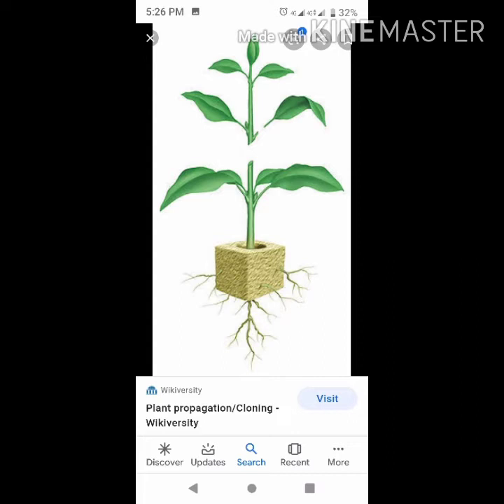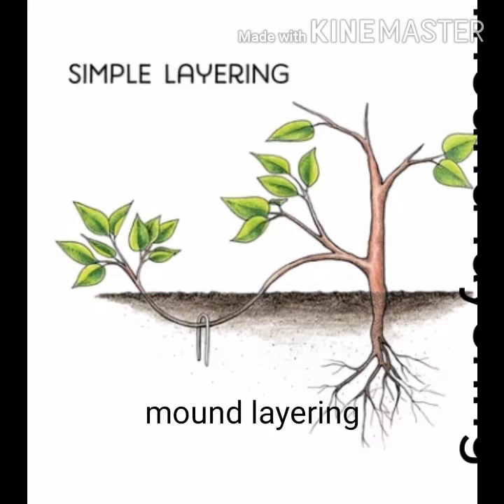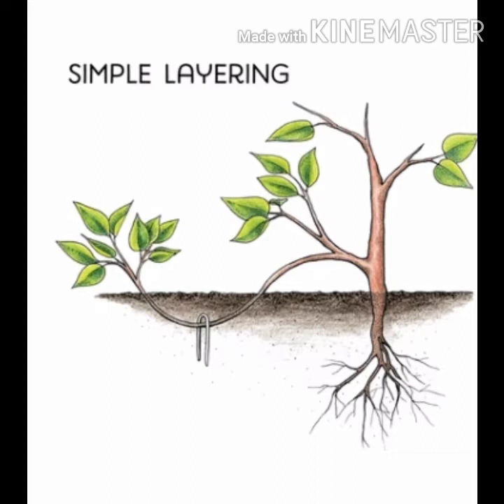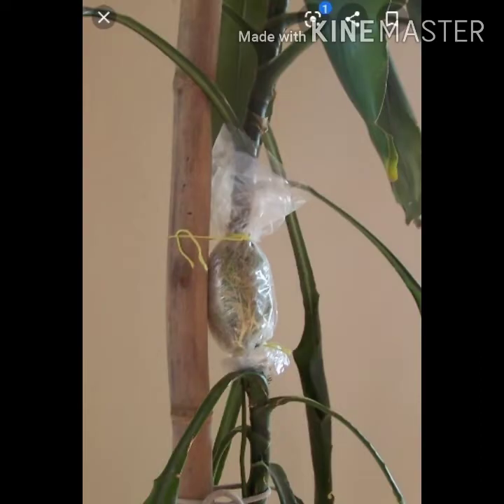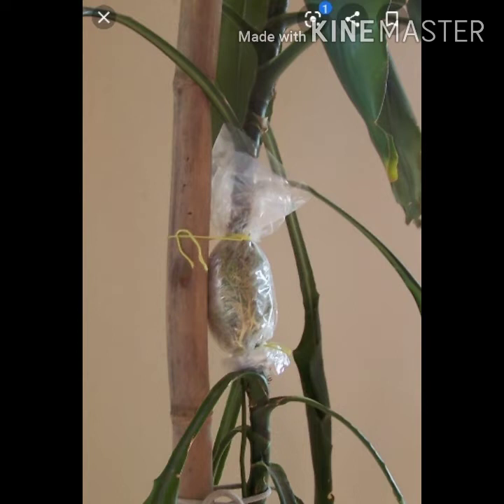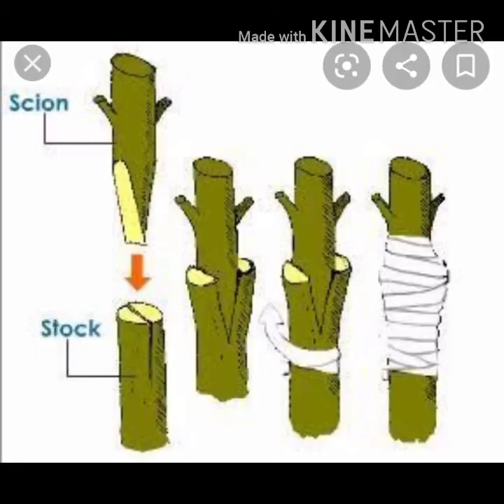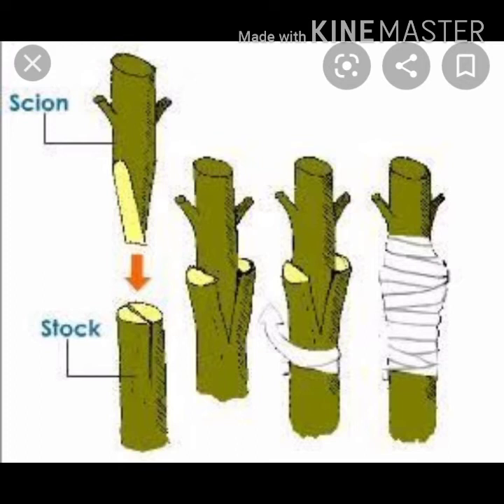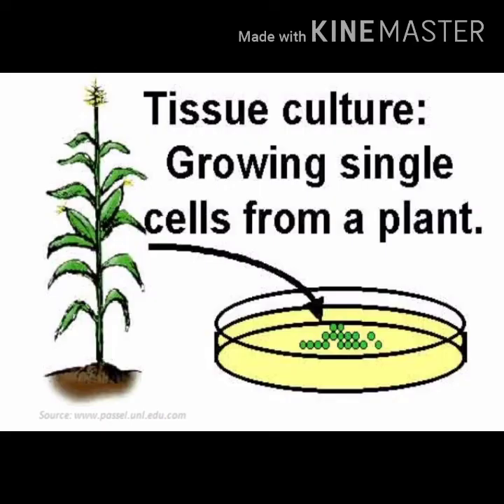Std10 artificial vegetative propagation